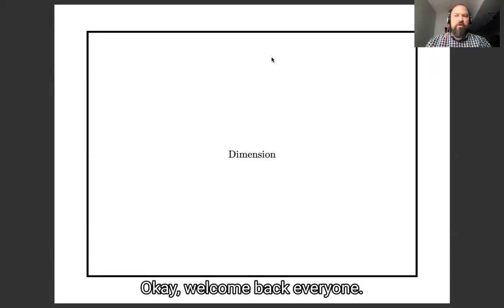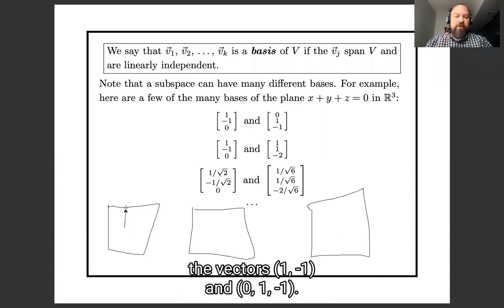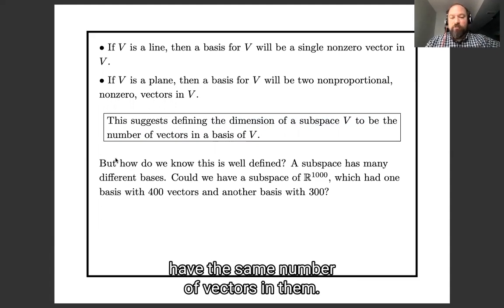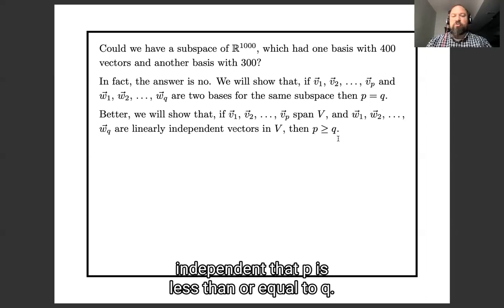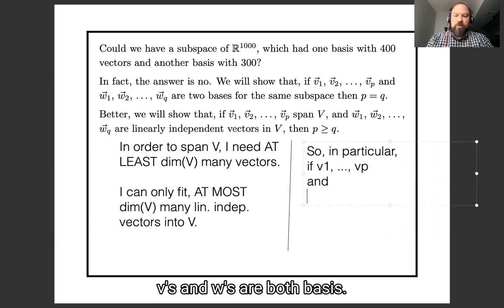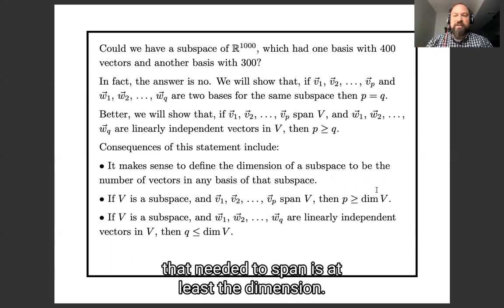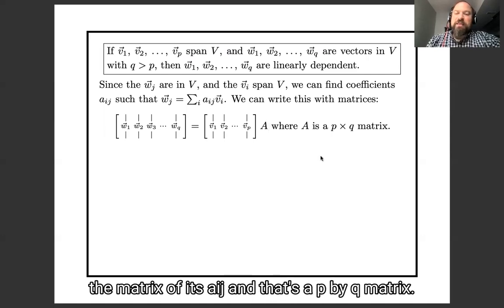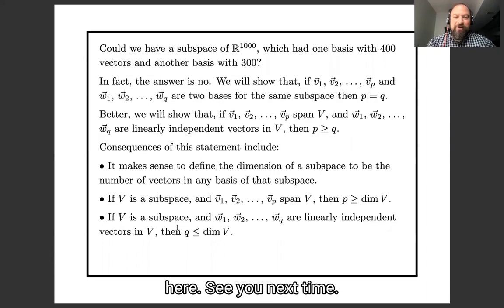Lecture 4b: Dimension